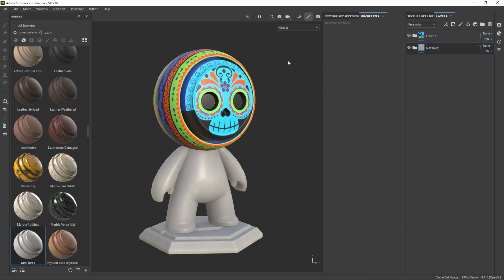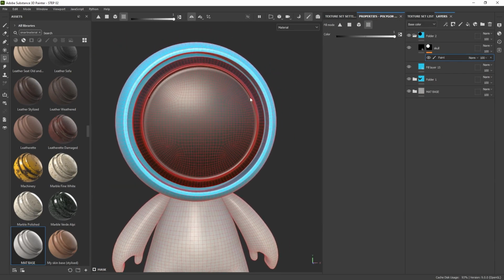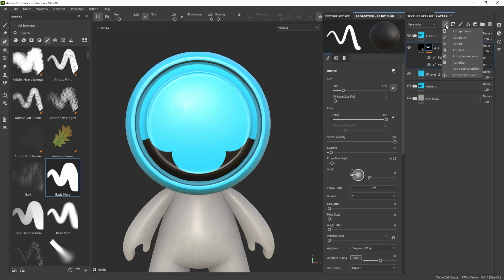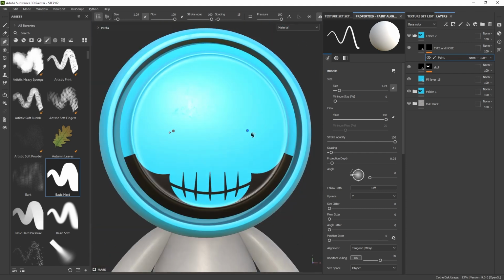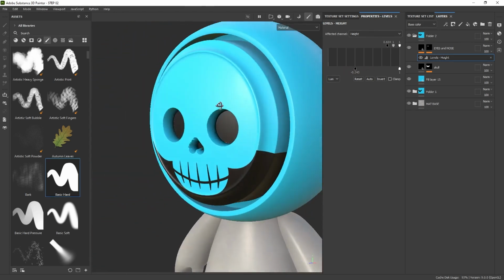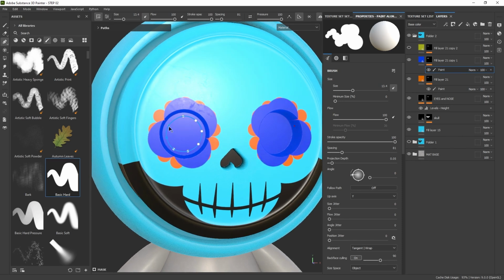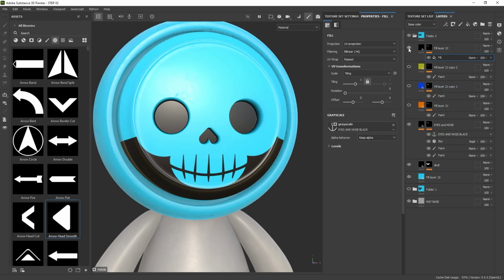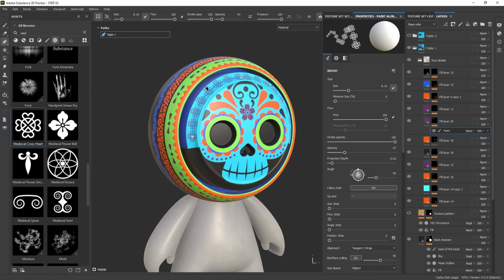Adobe Substance 3D - Meet Mat - Lesson 02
Follow along with Pablo Muñoz Gómez as he brings to life Mat using the power of Adobe Substance 3D Suite of tools.

Submit your entry to the official contest and win big.